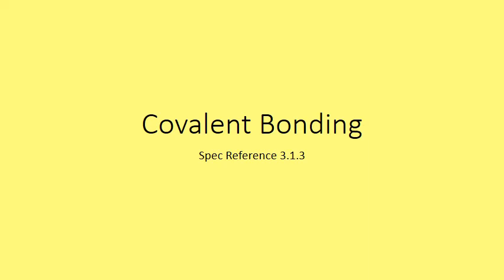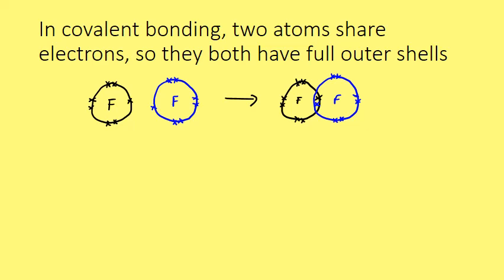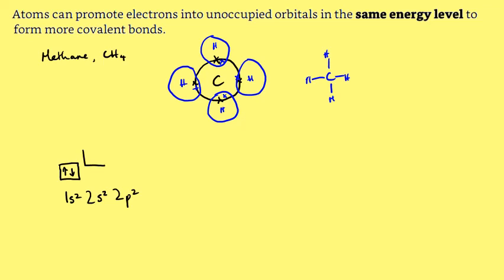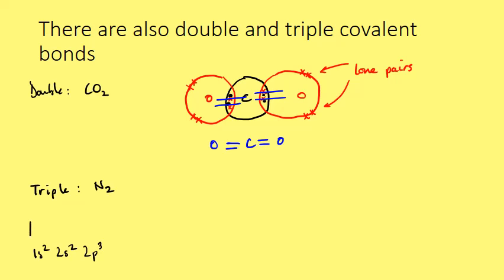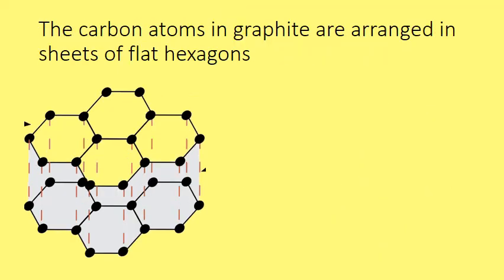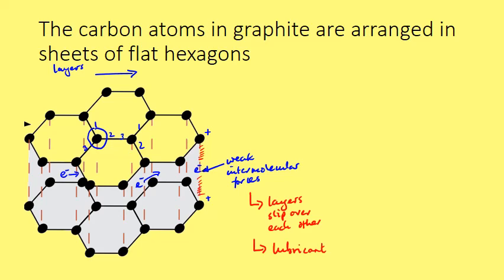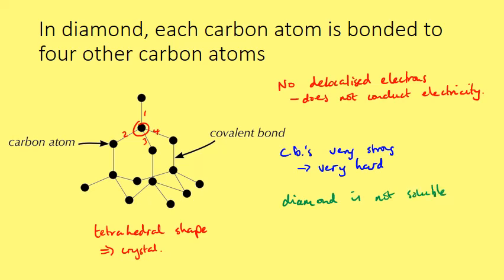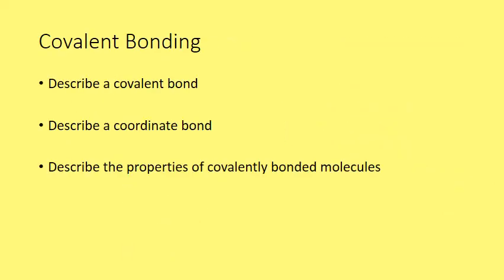2 Covalent Bonding